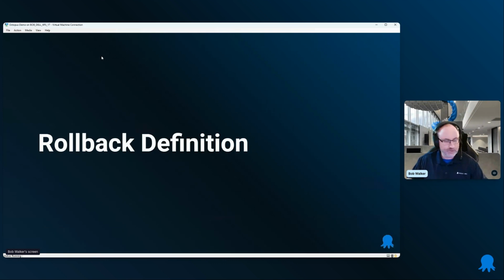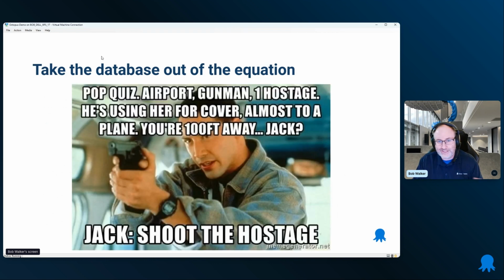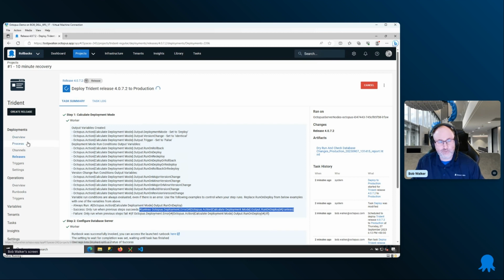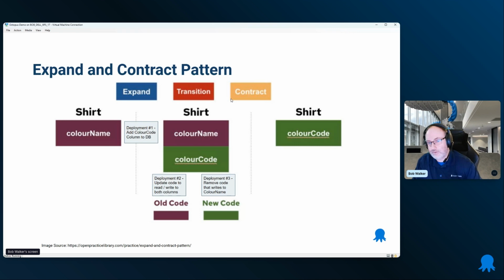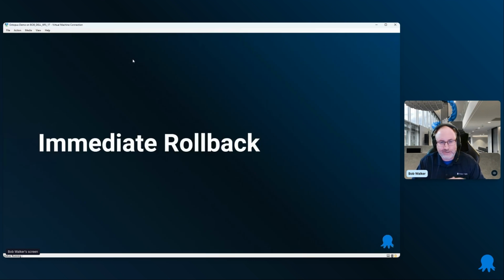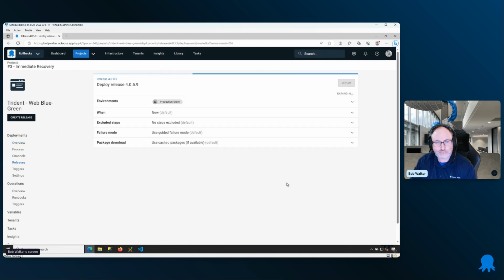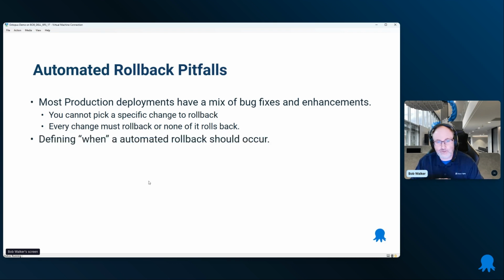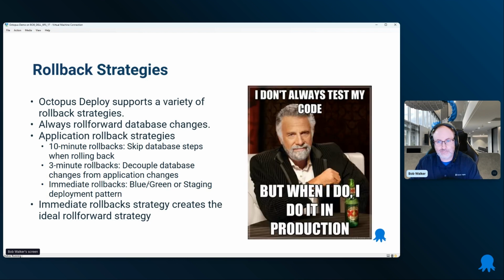Rollback strategies with Octopus Deploy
Often, we want to solve the most complex DevOps challenge first: automatically rolling back when we discover an issue. But is that feasible or recommended for your application?

Rolling back would be simple if it weren't for that pesky database. Without the database, a rollback is as simple as changing a load balancer configuration or redeploying the previous version. Applications need to store data somewhere. Changing an existing application from a relational database to a NoSQL database is costly and time-consuming.

Because of the database, rolling forward is faster and less risky, especially if a deployment pushes dozens or hundreds of changes. But rollbacks can be an effective recovery strategy.

In this webinar, Bob Walker (Field CTO, Octopus Deploy) discusses techniques to remove databases from rollbacks. Specifically, he outlines 4 strategies you can apply in your application today:

- Skip database-specific steps in your deployment process during a rollback.
- Decouple database changes and apply the expand / contract pattern.
- Adopt a blue/green or "staging" deployment pattern to test changes in production before users can access them.
- Use blue/green or "staging" deployment patterns to promote a roll-forward mentality.